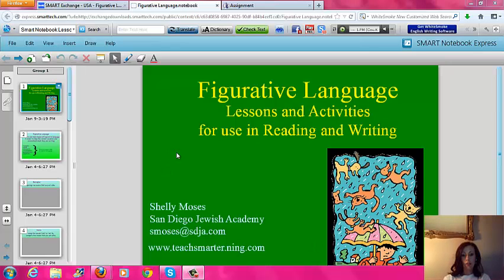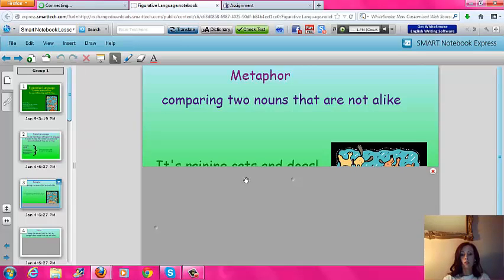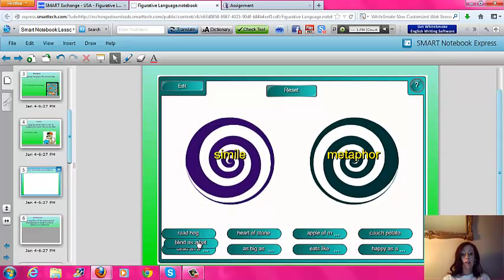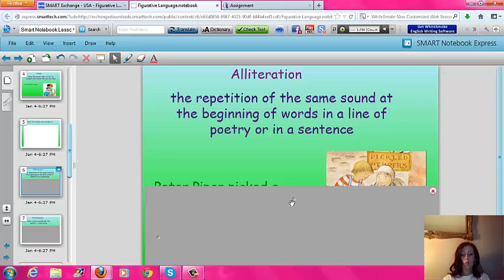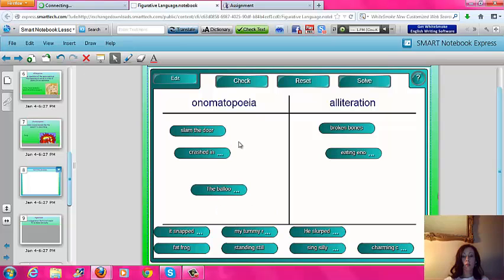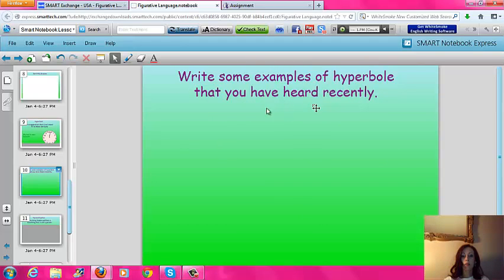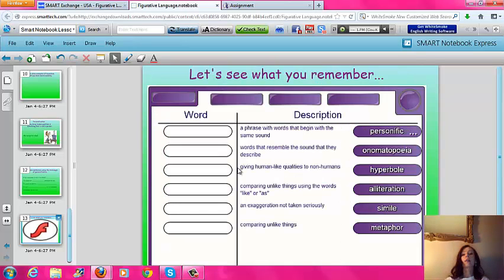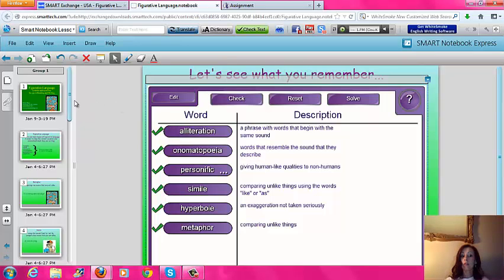SMART Notebook Screencast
Figurative Language lesson for 5th grade